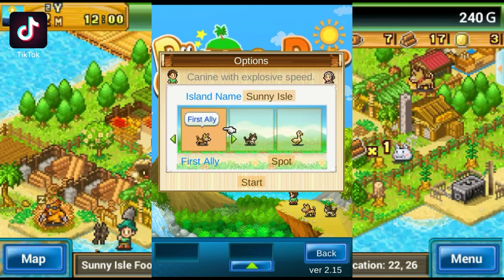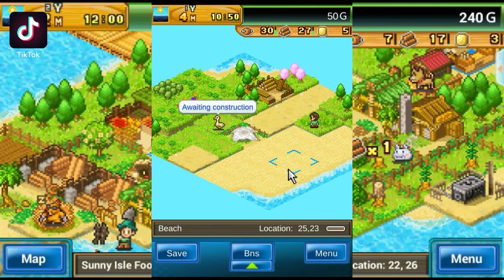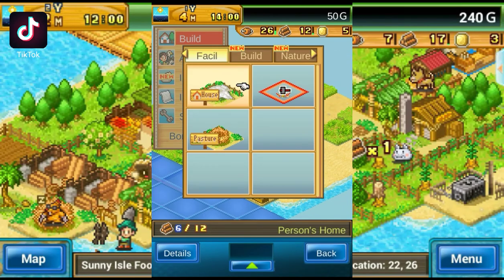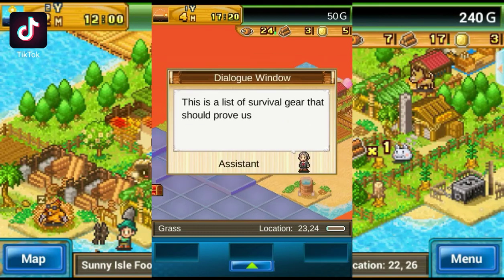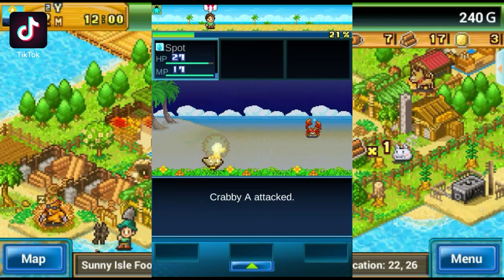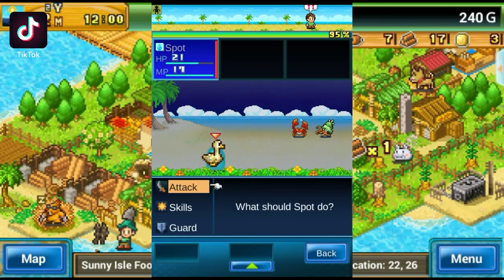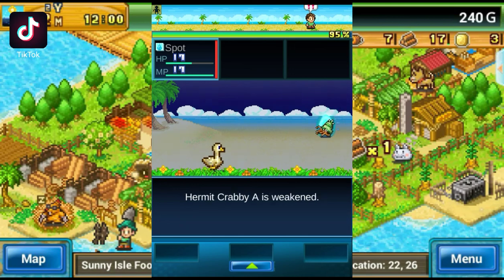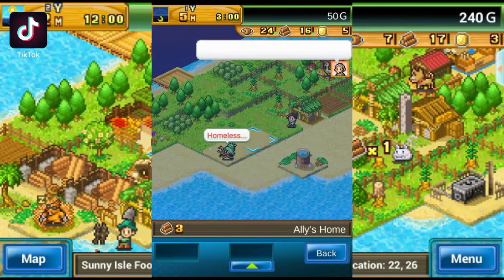Let's Play Beastie Bay Part 1 - "New Beginnings!"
Yup hope you enjoy